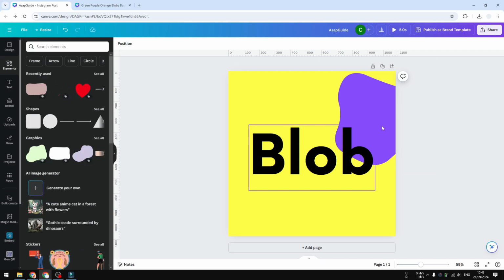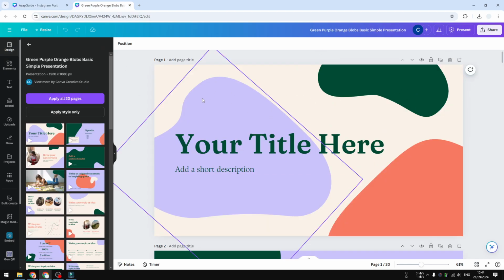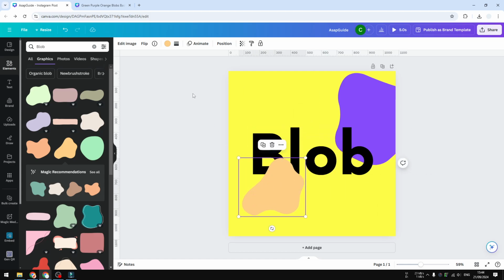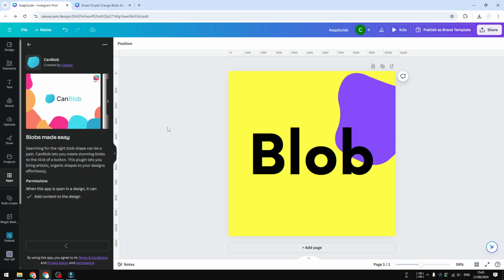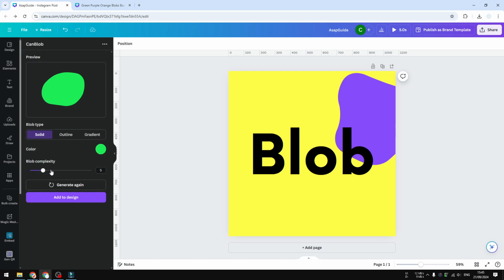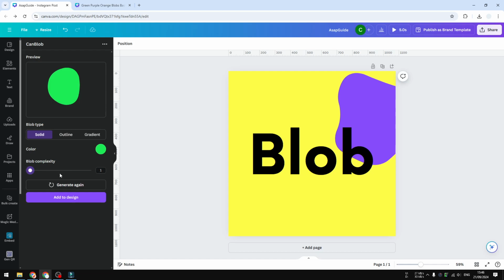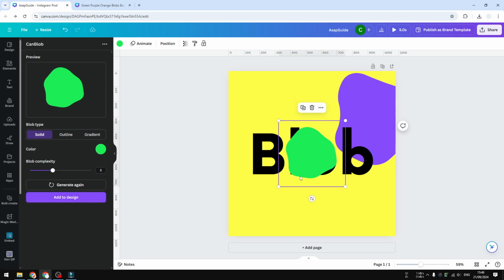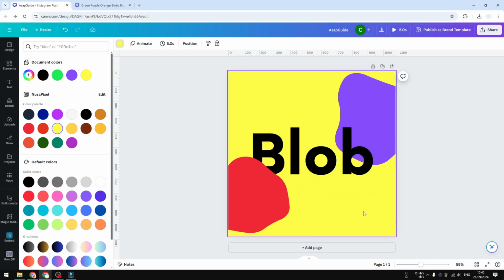How to Generate Blobs in Canva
👉 Learn how to effortlessly create and customize blobs in Canva to enhance your designs. This tutorial will guide you step-by-step, making it easy for you to add unique shapes to your projects.